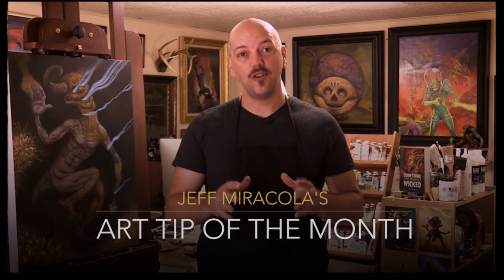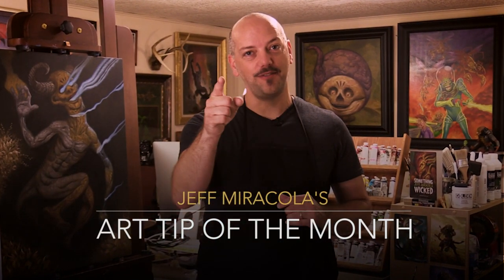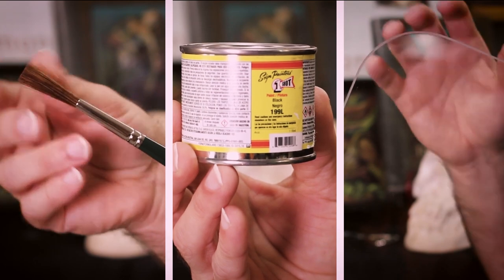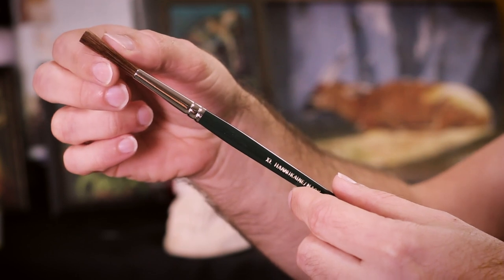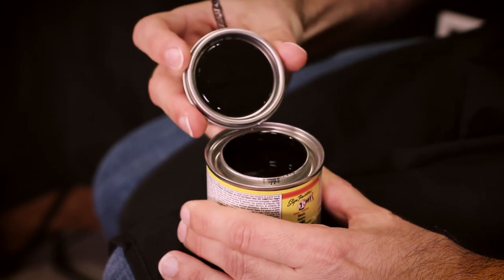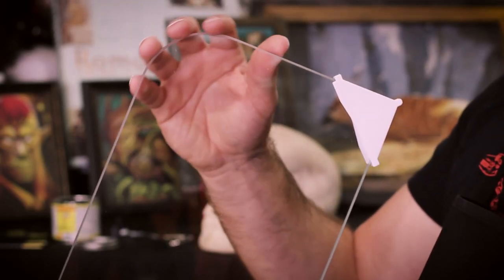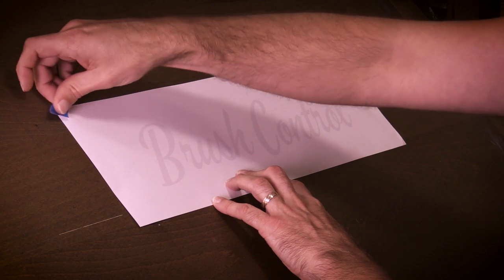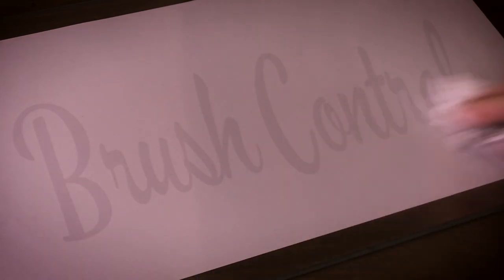Muddy Colors: Art Tip of the Month #3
Brush Control